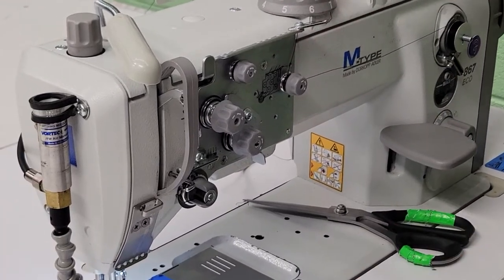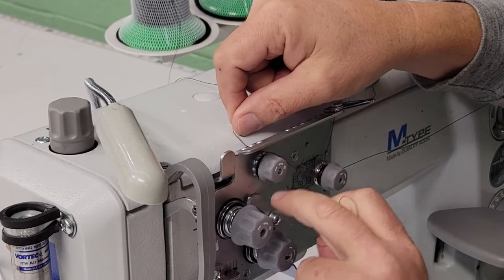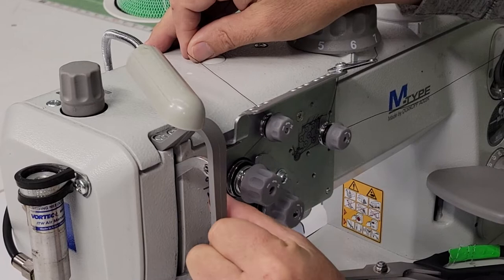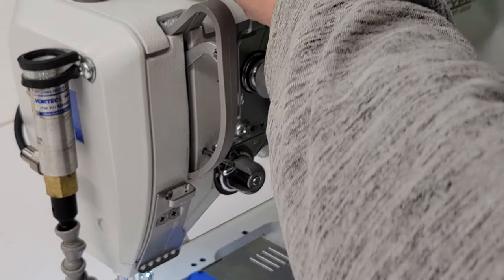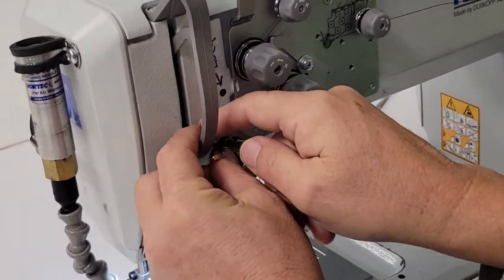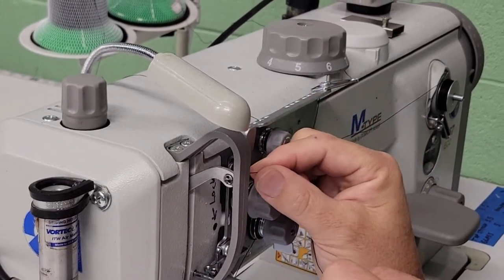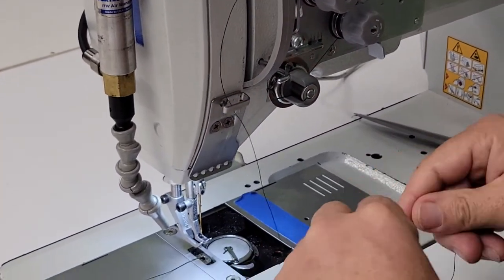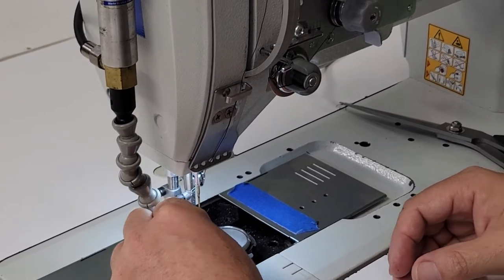Durkopp Adler 867 Threading